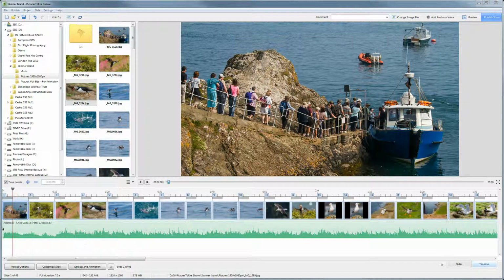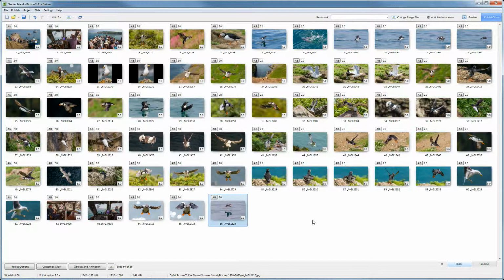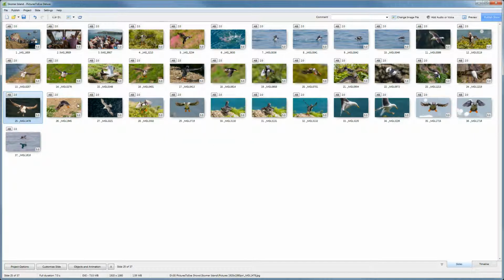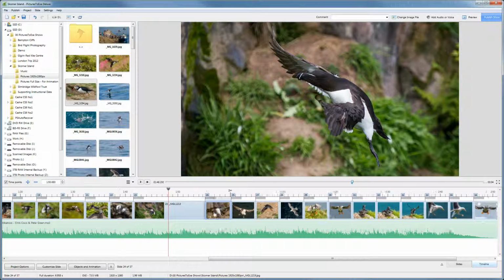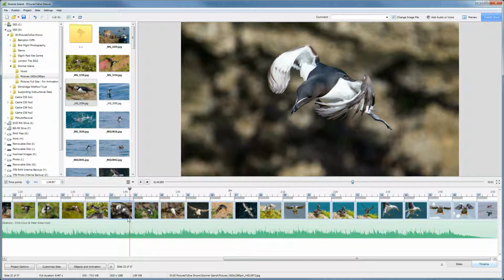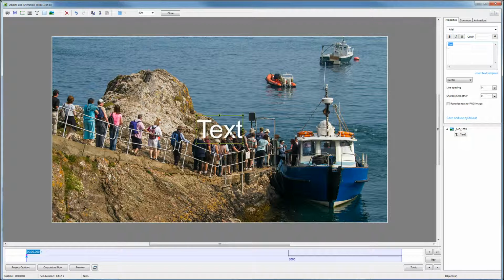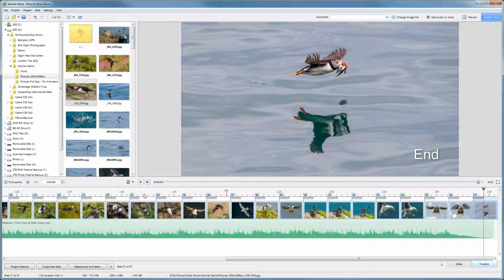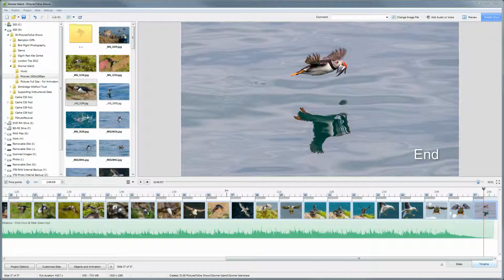12 Simple PTE Show Pt 2